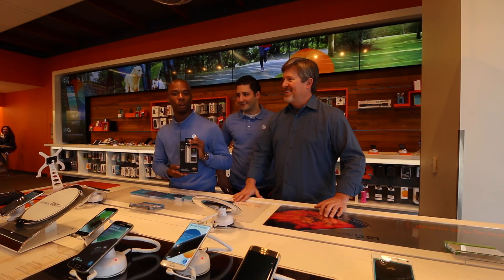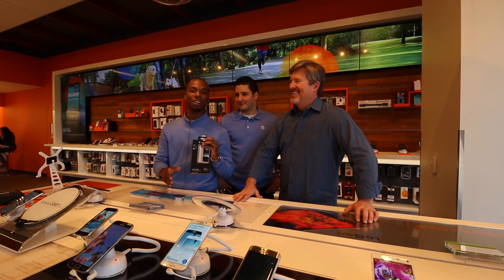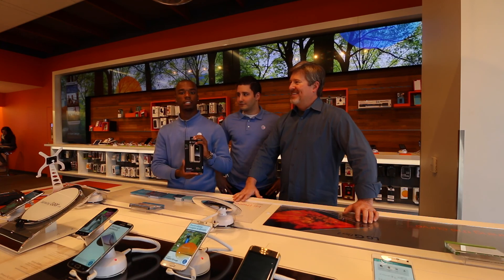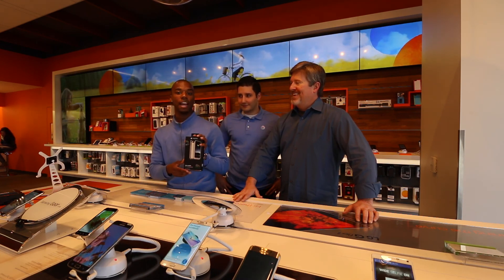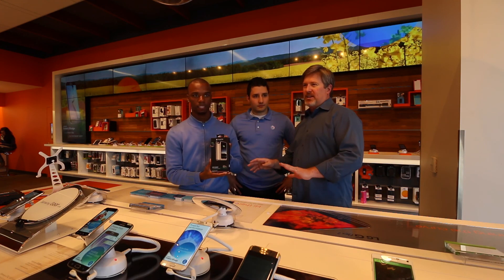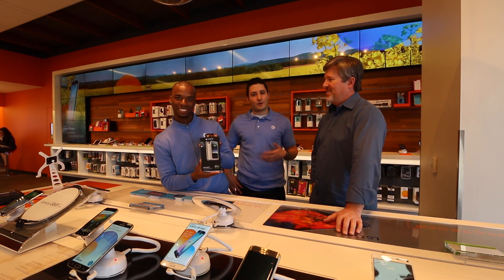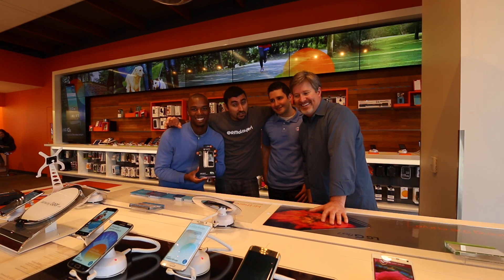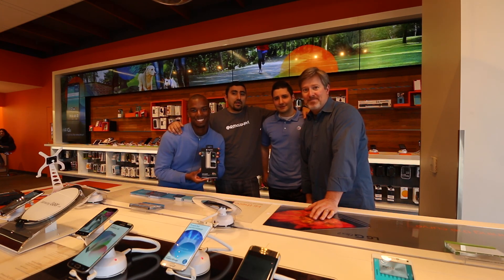Mophie Juice Pack For iPhone 6 & iPhone 6 Plus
Hey guys, checkout the Mophie Juice Pack for iPhone 6 and iPhone 6 Plus from my friends at AT&T! You can get yourself a cool $10 off for the month of May 2015! We go over some of the benefits of this awesome charging case for the iPhone 6 and iPhone 6 Plus, and why we think you'll love having one of these during the busiest time of the year. Protect your phone and power up your phone at the same time!